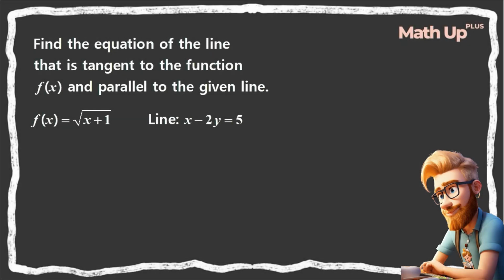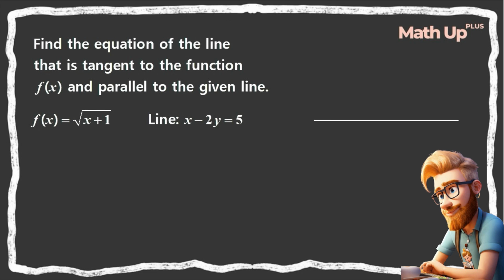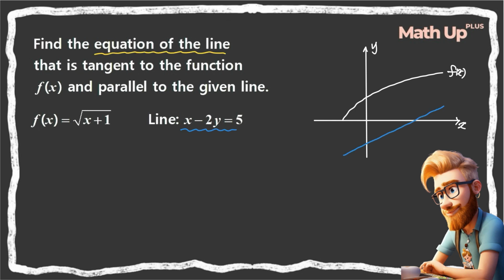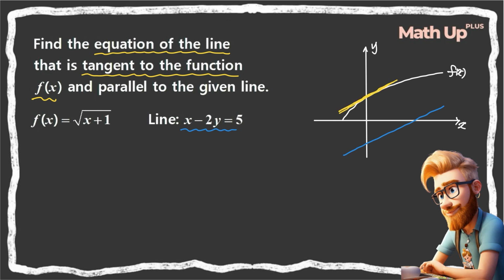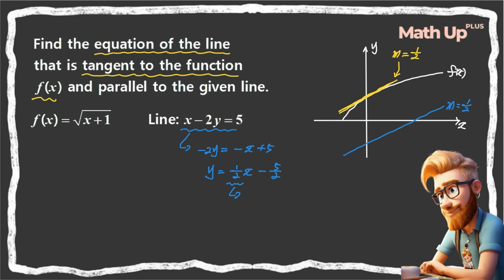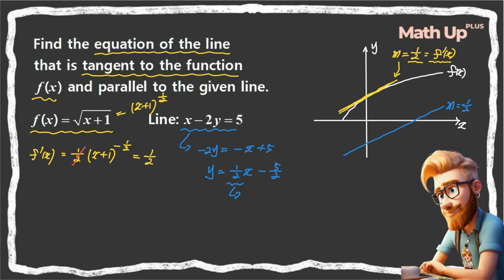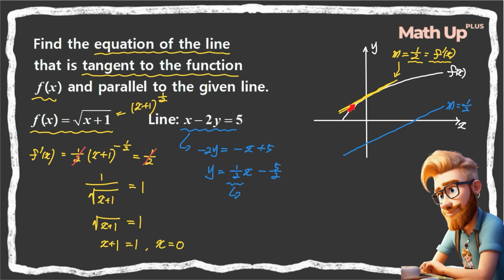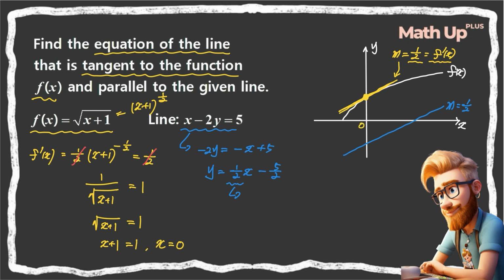Parallel Lines and Tangents Made Easy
🎓 Parallel Tangent Line Equation Explained
In this video, we solve how to find the equation of a line tangent to a given function and parallel to another line. Using differentiation, we calculate the slope and ensure parallelism, providing step-by-step guidance.